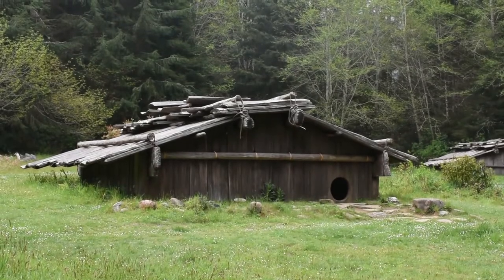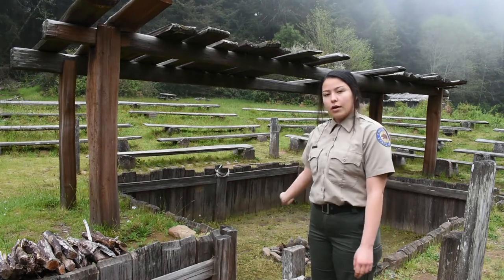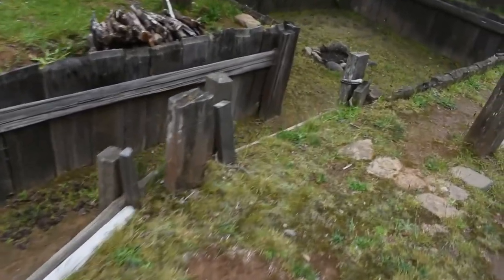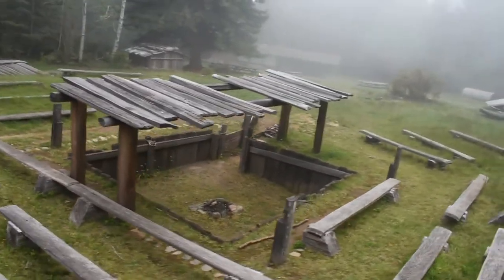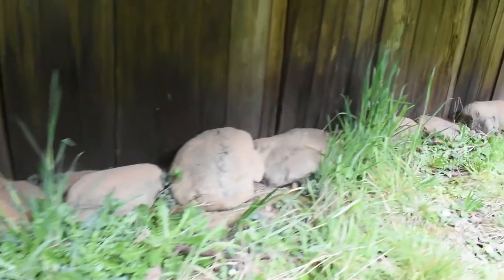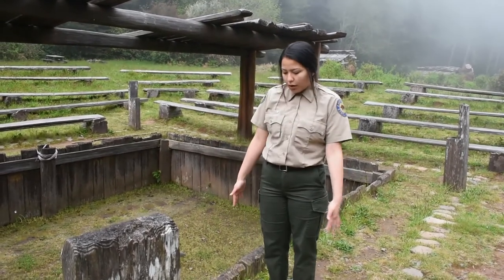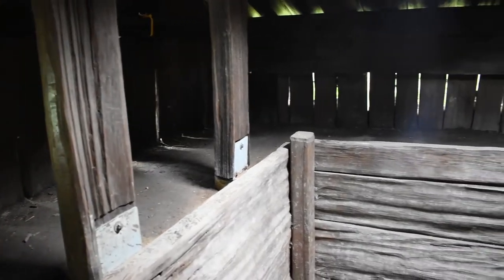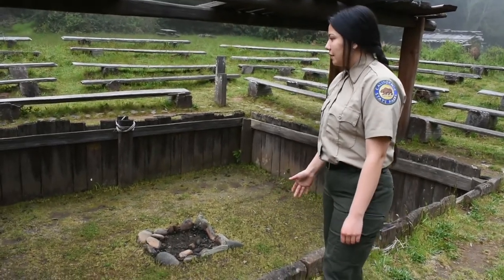Sumeg Clips: Yurok Ceremonies and Dance House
Join Interpreter Maiya as she explores a Yurok dance house and discusses some of the ceremonies it is used for.